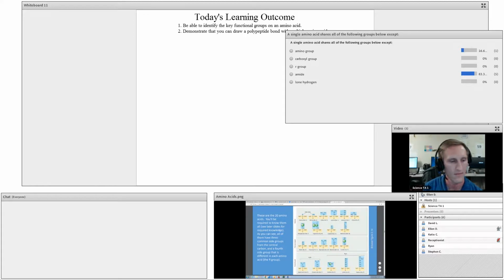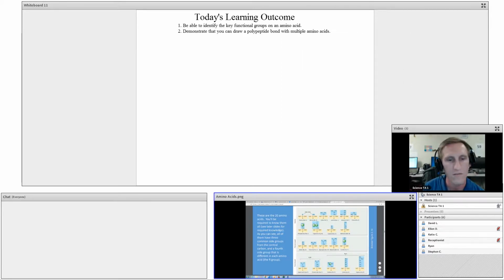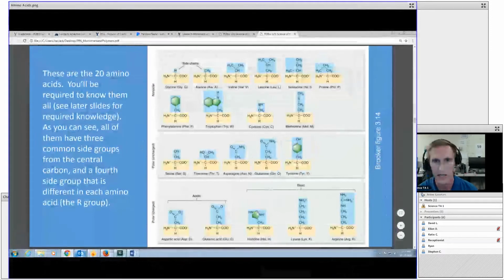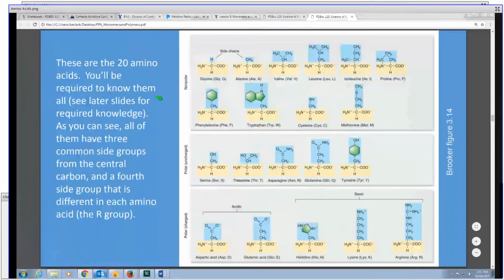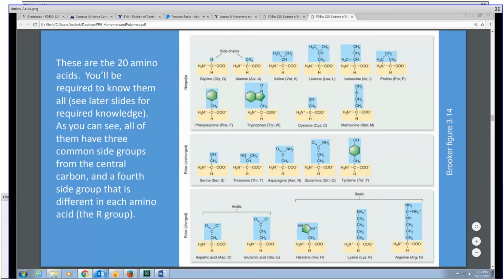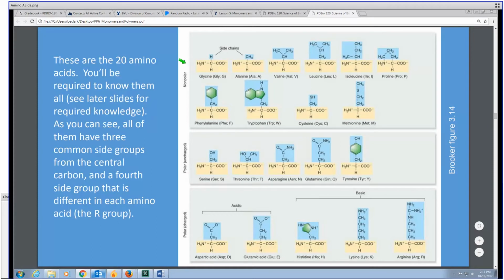Structured Session: Recitation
Chemistry recitation demo